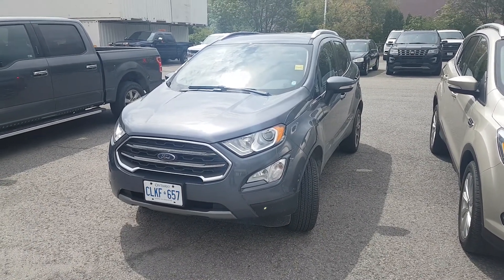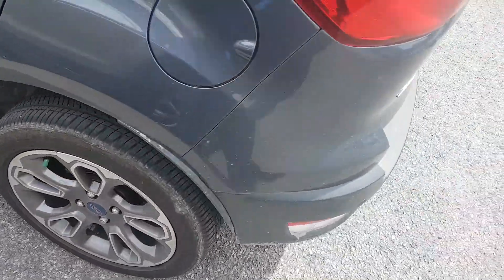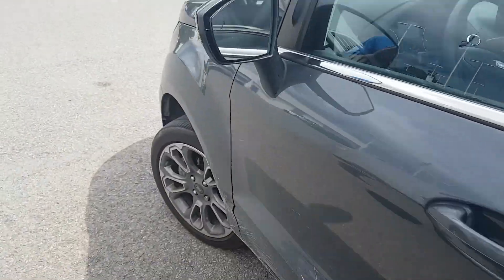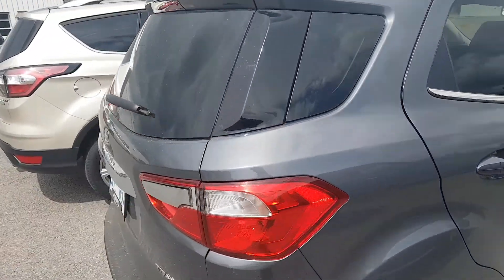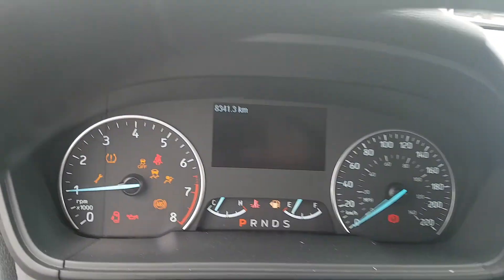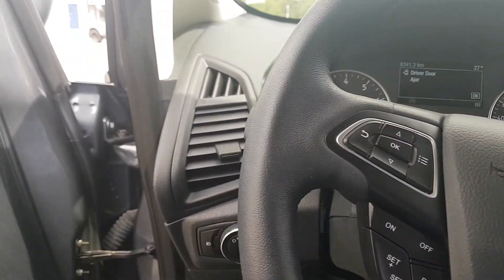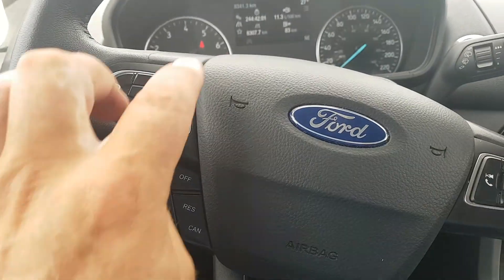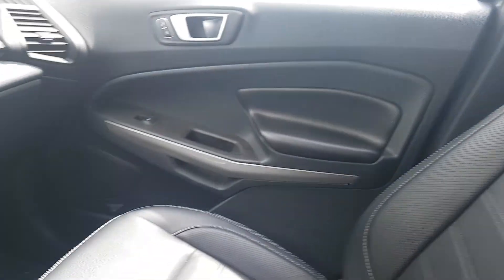2020 ecosport- suzanne